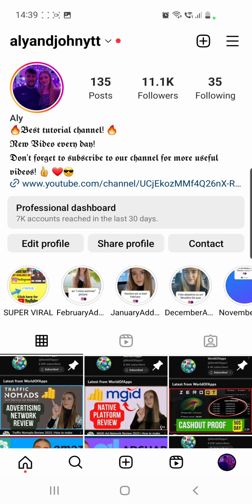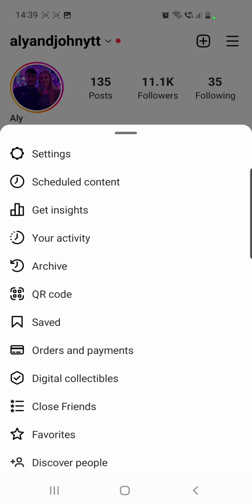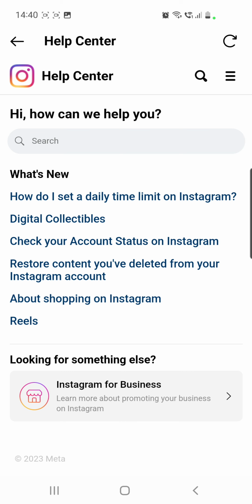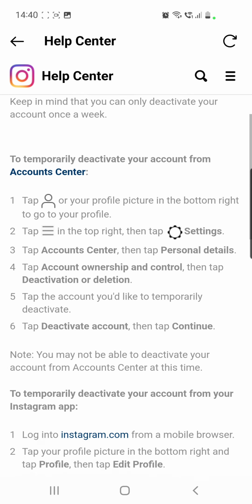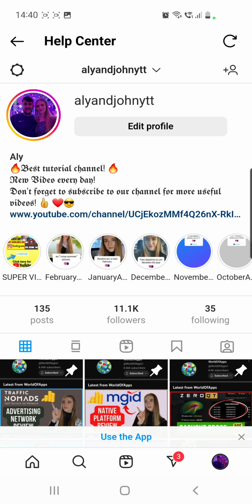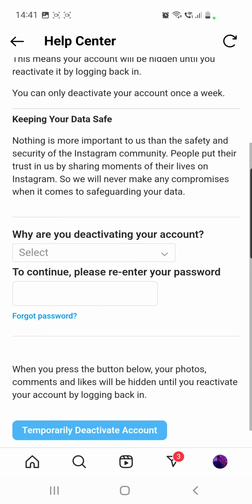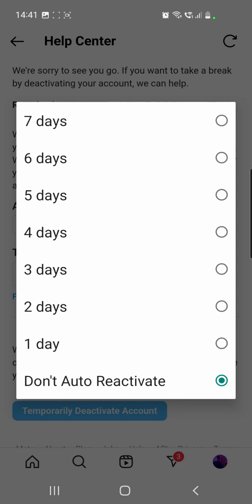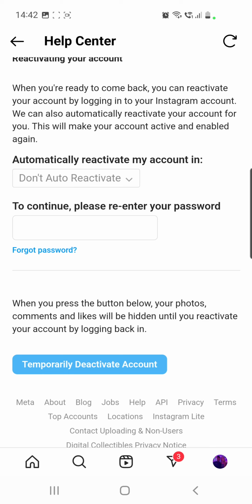How to Deactivate Instagram Account Temporarily | Working 100%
How to temporarily Deactivate your Instagram Account Tutorial 2024